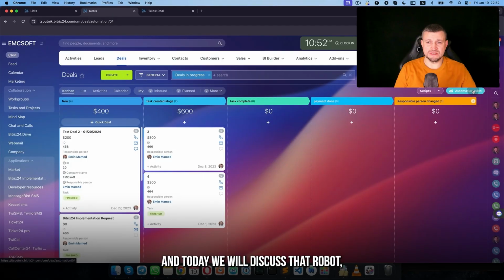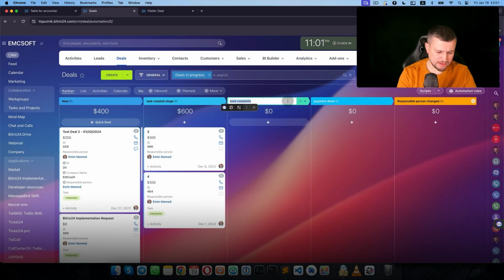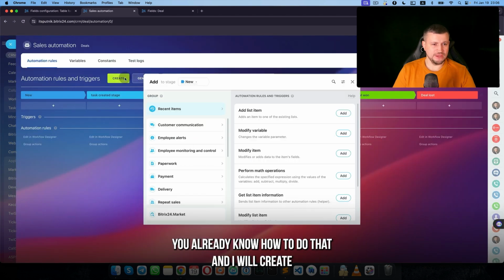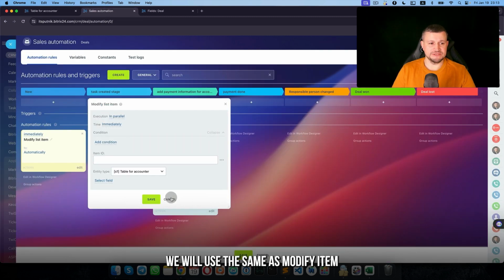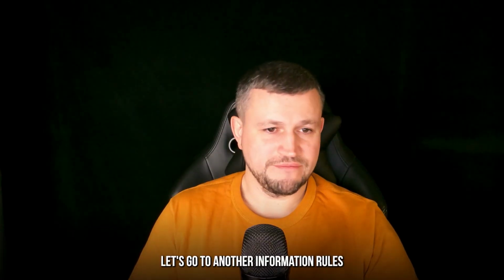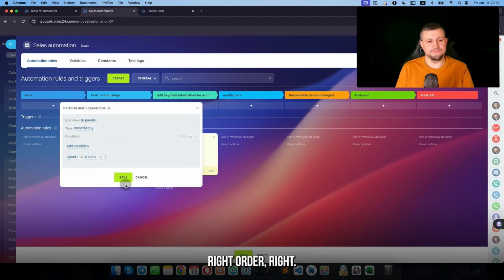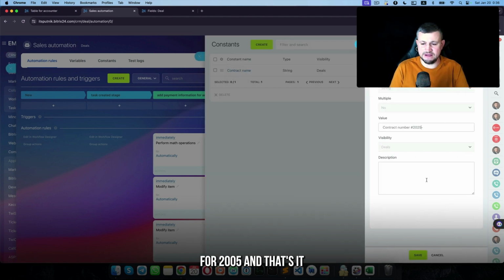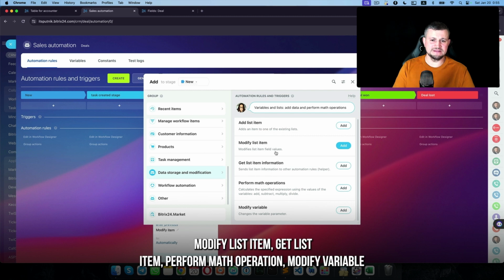Bitrix24 Training Course 13. CRM Robots: Data storage and modification.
Welcome to the module of our comprehensive Bitrix24 training series! 🎓 In today's session, we'll delve deep into the world of Bitrix24 CRM Robots, ... . Whether you're new to CRM automation or seeking advanced techniques, this tutorial is perfect for you!

🔍 What You'll Learn Today:

Adding List Items:
One of the key features we'll explore is adding list items. This feature is incredibly useful for managing data within your Bitrix24account. To get started, navigate to the "List" section by going to your company settings and typing "Lists." Here, you can create a new table or list to store your data. For instance, you can create a list named " Table for accountant."

Customizing Fields:
Once you've created your list, it's time to customize the fields. This step involves defining the specific data you want to track. In our example, we create fields like "Company Name," "Amount of Payment," and "Payment Date" to keep track of client payment information. These fields will be used to store relevant data.

Adding List Items Automatically:
After setting up your list and customizing the fields, you can automate the process of adding list items. In Bitrix24, you can create automation rules to handle this. For instance, you can set up a rule that adds a list item when a specific condition is met, like when a payment is received. This automation simplifies the task of populating your database.

Modifying List Items:
Bitrix24 also allows you to modify list items easily. You can update the data stored in your list as needed. In the video below, demonstrates how to change the company name for a specific record within the list. This flexibility ensures that your data remains accurate and up-to-date.

Performing Math Operations:
In some cases, you may need to perform mathematical operations on your data. Bitrix24 automation makes this possible. For example, you can use math operations to generate sequential contract numbers. The video  below explains how to create a counter variable and use it to automatically assign contract numbers in a specific order.

Global Constants:
To further enhance data management, you can use global constants. These constants allow you to define values that remain consistent across your Bitrix24 account. For example, you can set a constant for a contract name that includes a year, ensuring that your contract naming conventions are uniform and easy to manage.

Manual Data Entry:
In situations where manual data entry is necessary, Bitrix24automation still has you covered. You can create custom fields, such as "Manual Contract Number," to allow users to input data manually. Then, you can set up automation rules to update other fields based on this manual input, maintaining data consistency.

Automation Sequencing:
It's crucial to ensure that your automation rules run sequentially. This means that one rule should complete before the next one begins. This prevents conflicts and ensures the accuracy of your data.

▶️Time-code:
00:00 - Introduction
00:48 - Robot "Add list item"
10:00 - Robot "Modify list item"
14:24 - Robot "Get list item information"
15:55 - Robot "Perform math operations"
21:33 - Robot "Modify variable"